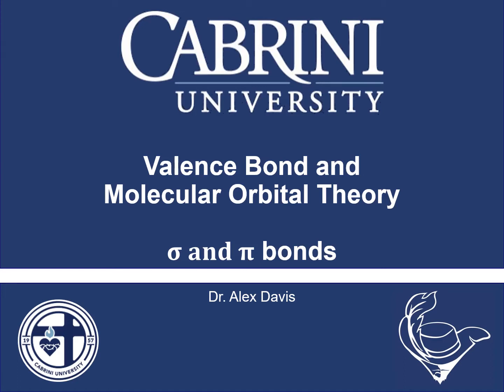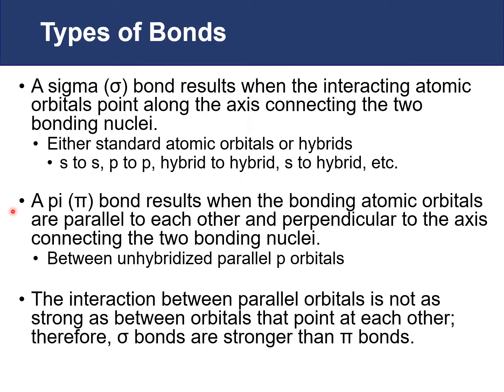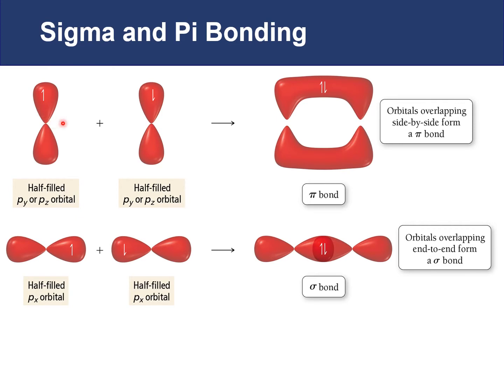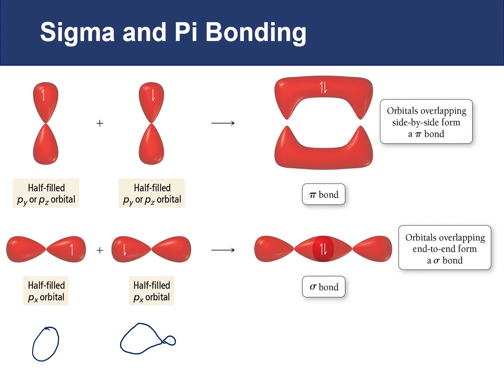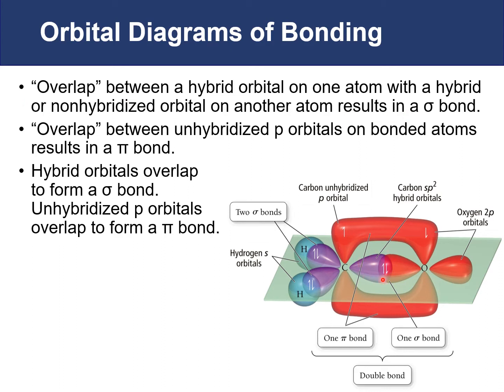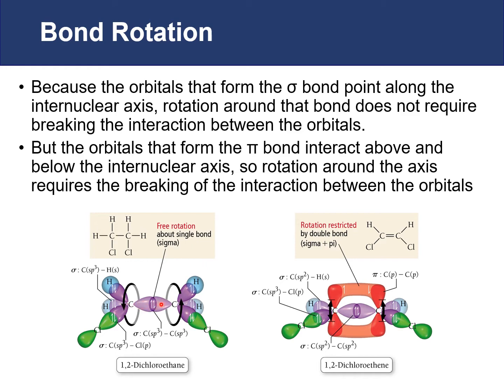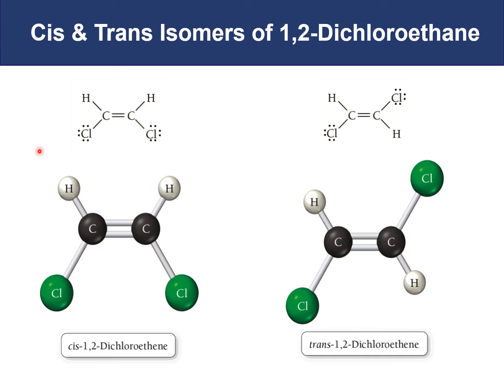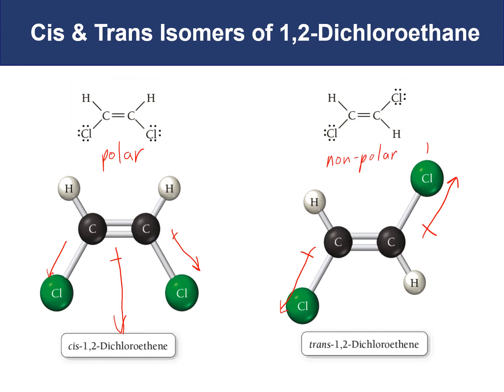Molecular Orbital Theory 05: sigma and pi bonds